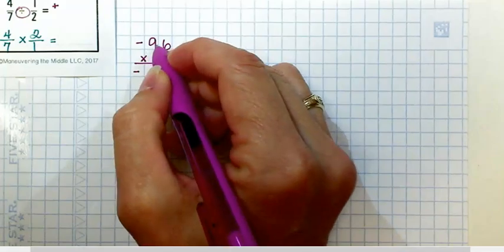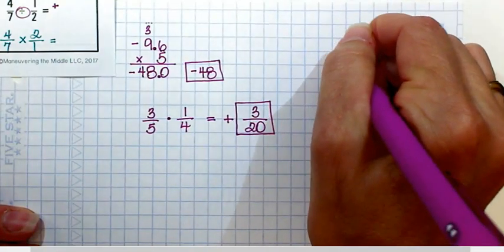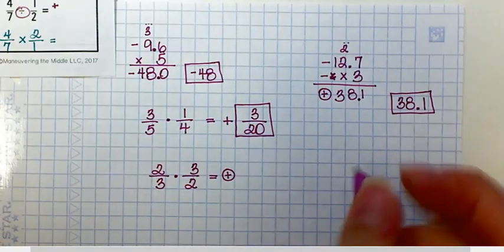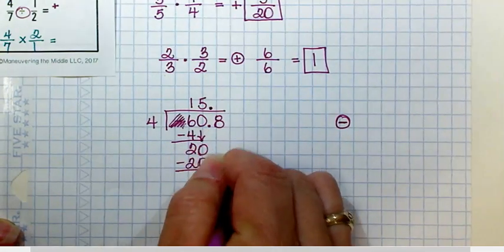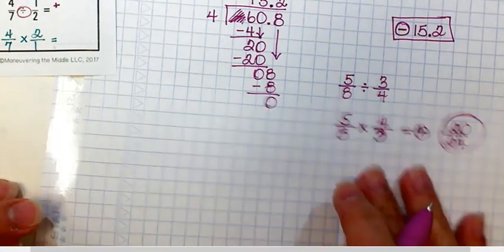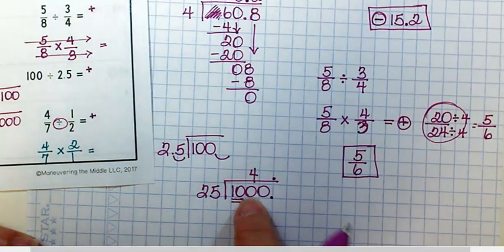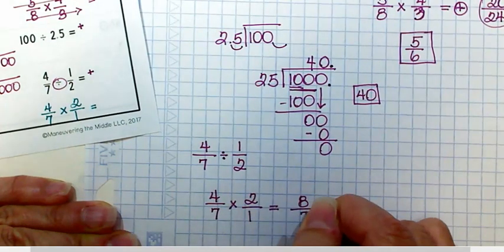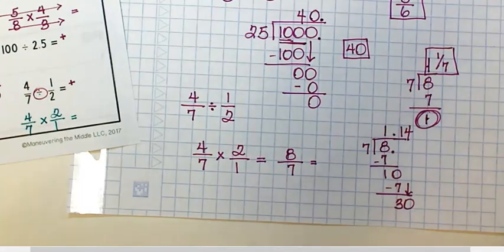Rat Num Ops CS pt 2